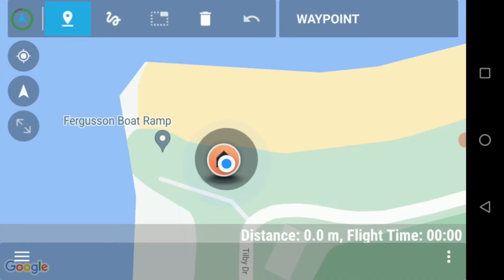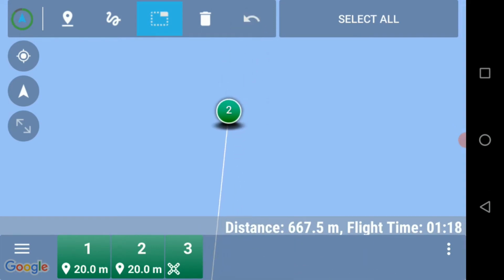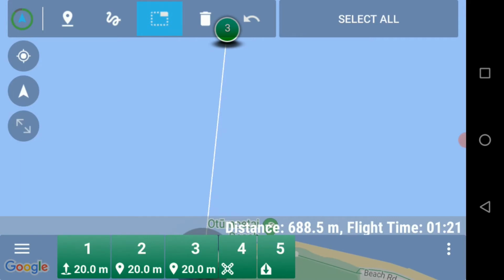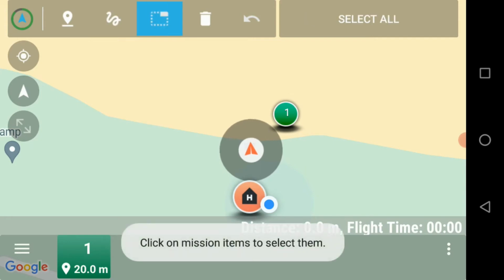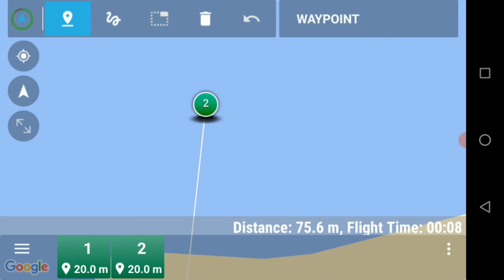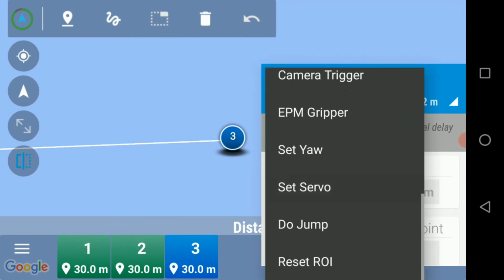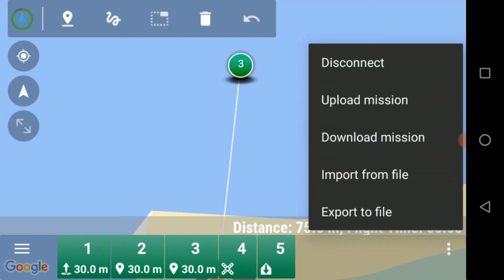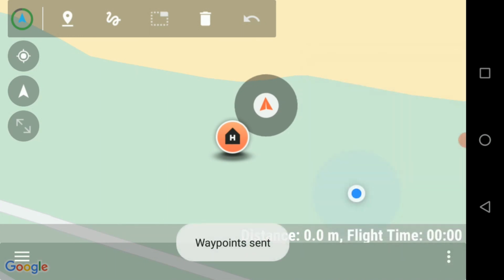Gannet Series 2 Amend & Import Saved Waypoints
Amend and import saved waypoints to your Gannet 2 controller at your favorite fishing spot. This will allow you to send our Gannet out to your spot autonomously